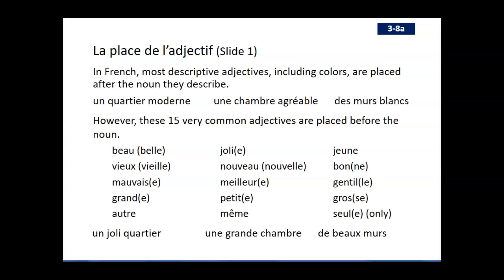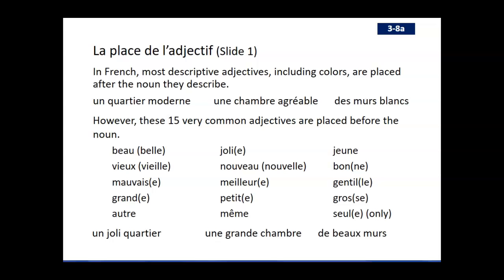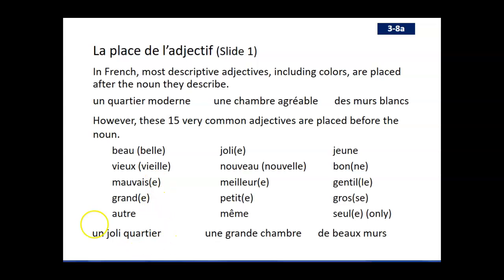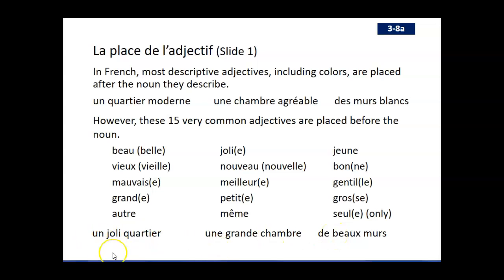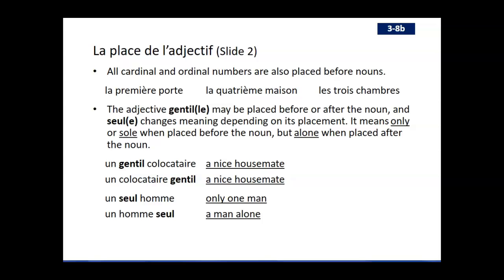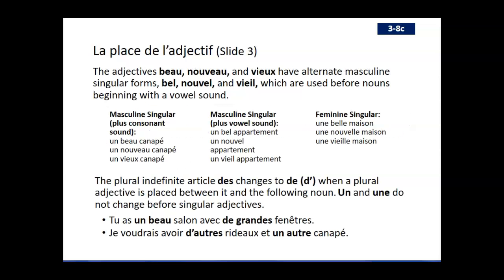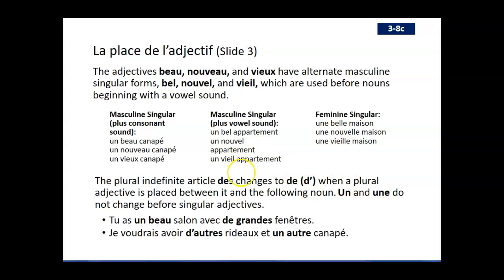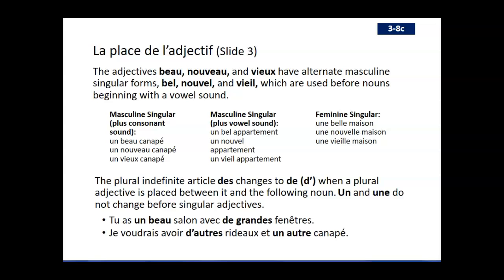French 101 Ch. 3 Pt. 8